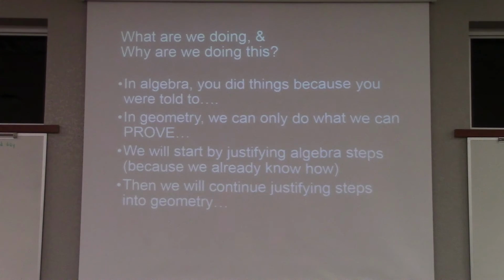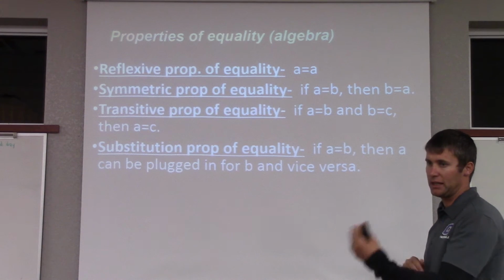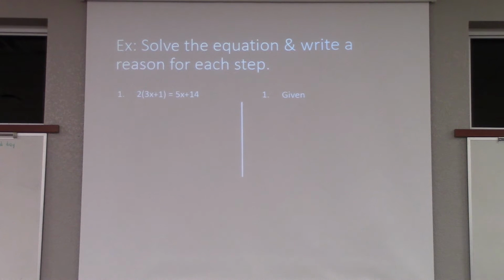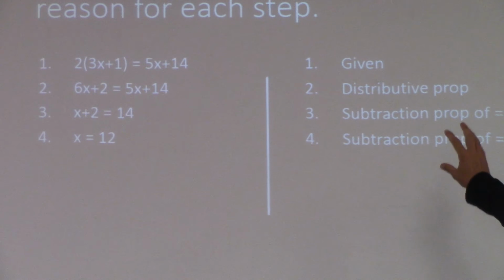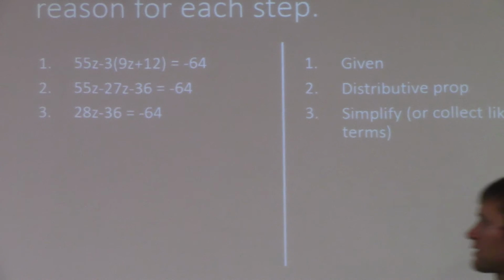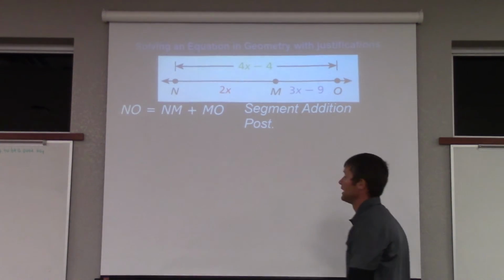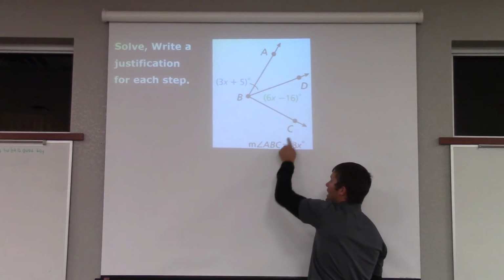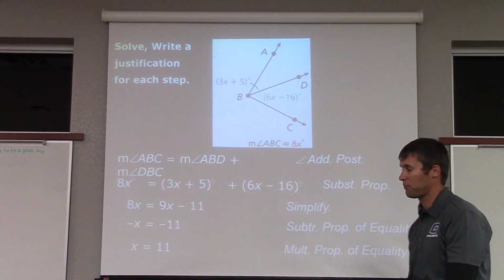2.4 Reasoning in Algebra